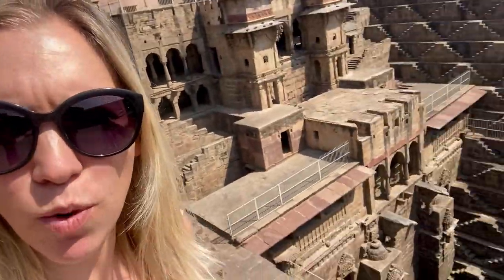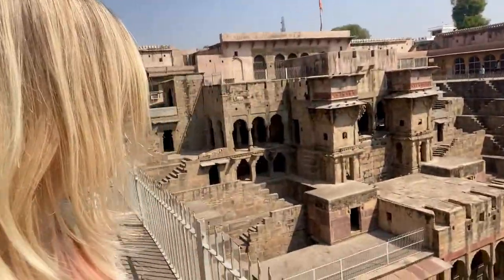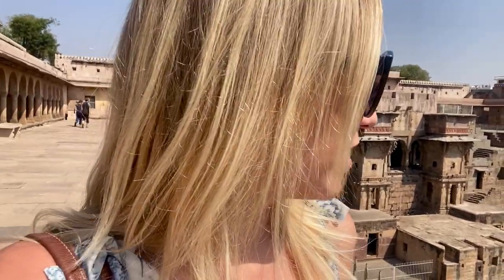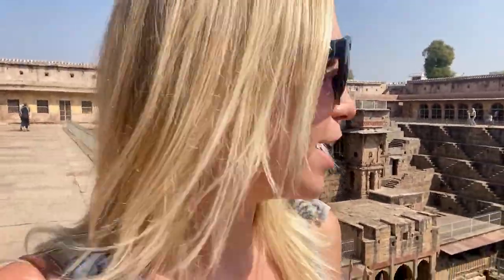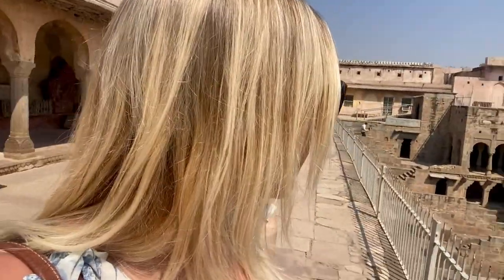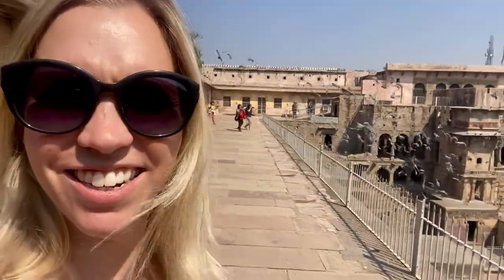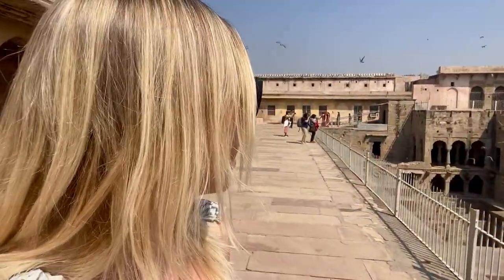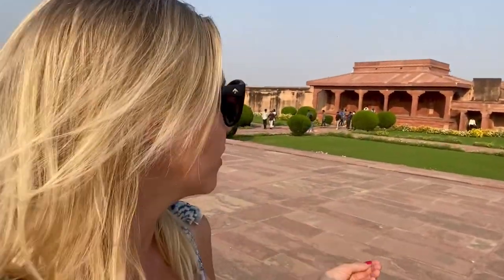India Travel Vlog: Journey from Jaipur to Agra | Chand Basri Step Well & Red Fort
Take a road trip adventure with us from the pink city of Jaipur to the Taj Mahal city of Agra!

Along the way, we stop in the village of Abhanerito to experience the incredible Chand Bawri step well, considered one of the largest and deepest step wells in India. It's got over 3,500 narrow steps spanning 13 stories, and is really an architectural marvel.

Leaving behind the stunning vistas of Jaipur, we continue our journey towards Agra, but not without stopping at another architectural marvel - the famous Red Fort.

Walking through the imposing gateways, we're instantly transported back in time, immersing ourselves in the rich history of the Mughal Empire. The intricate details of the red sandstone walls and the marble palaces within take our breath away.

Don't miss this UNESCO World Heritage Site!

The only downside to the day is getting stuck in traffic and missing sunset at the iconic Taj Mahal, but lucky for us, we'll get to see it in the next video!

Music: Vada Pao/Pawan Krishna, Sunle Tu Sun/ Aks & Lakshmi, Out of India/Jhukane Bada, Spice Market/ Aks & Lakshmi all courtesy of